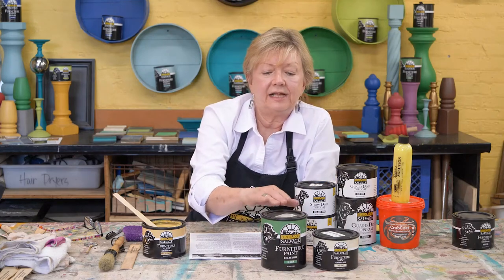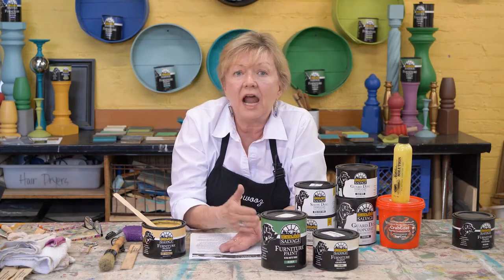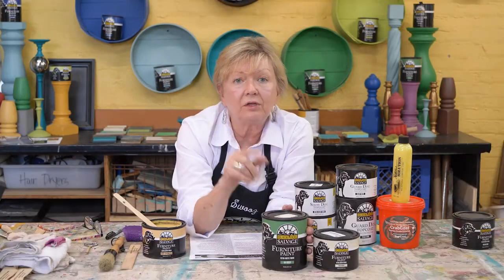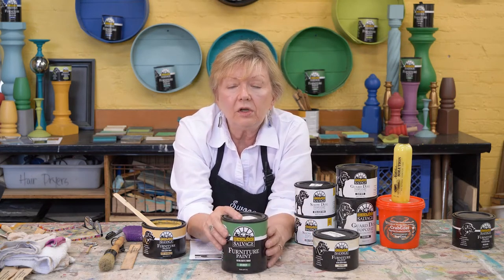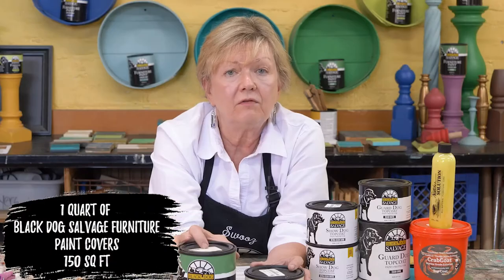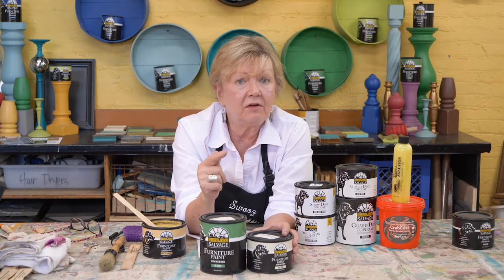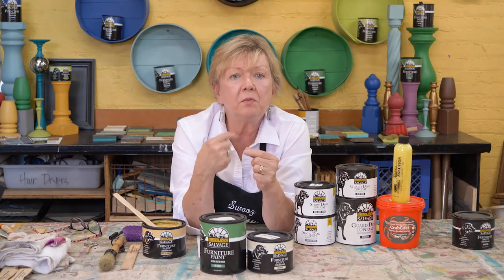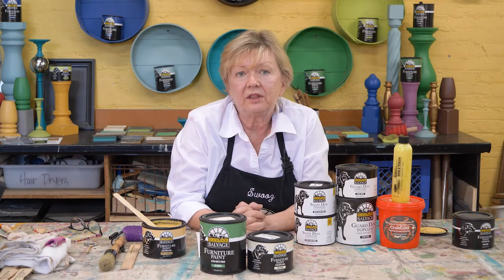BDS Furniture Paint | High Adhesion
Black Dog Salvage Furniture Paint will adhere to other paint, varnish, lacquer, poly, plastic, metal, unfinished wood, water-based or oil stains, glass, and ceramic.

Coverage: 75-80 square feet per PintPlus, 150+ square feet per Quart.

Use only DISTILLED WATER to thin the paint.

PAINT DESCRIPTION
Black Dog Salvage Furniture Paint is a water-based, low VOC, matte finish paint originally developed for our custom design shop. Our goal was to create a safe and easy-to-use paint that is customizable for our, and now your, furniture projects. Made in small batches in the USA, our paint line includes 16 pre-mixed colors, including a true black and white, affording you the ability to mix custom tints and shades. There is no limit to the colors you can create. Black Dog Furniture Paint dries to a velvety, matte finish and can be used on a multitude of surfaces, including glass, metal, wood, and ceramics. Black Dog Salvage Furniture Paint can be applied over paint, varnish, lacquer, or poly. Apply the paint to a clean surface using either the brush of your choice or a paint sprayer. Easily create distressed effects, washes, or bright, bold, contemporary finishes with our expandable palette.

FINISH YOUR PIECE WITH ONE OF OUR TOP COATS
When your project is completed, don’t forget to protect it with one of our topcoats. Guard Dog and Show Dog are water-based, interior Poly/Acrylic topcoats designed as durable final finishes for Black Dog Salvage Furniture Paint. Both topcoats can be applied by brush or sprayer, build quickly, and are self-leveling. We recommend Show Dog for use over white and pastel and colors as it will not amber. Both Guard Dog and Show Dog are available in matte and satin sheens.

ABOUT BLACK DOG SALVAGE
Established in 1999, Black Dog Salvage is a prominent architectural salvage company based in Roanoke,  Virginia, and is the home of the DIY Network television show, Salvage Dawgs. Specializing in saving valuable architectural pieces of history from the landfill, the main retail showroom and nearby receiving warehouse are filled with architectural antiques, home furnishings, regional art, and custom designs. Extensions of the Black Dog Brand include Black Dog Salvage Furniture Paint, The Stone House at Black Dog Salvage, and The Dog Bowl at Black Dog Salvage.

ABOUT SALVAGE DAWGS
Salvage Dawgs chronicles the adventures and creativity of Black Dog Architectural Salvage, a Roanoke, Virginia-based architectural salvage business established in 1999.  Praised for the humorous, family-friendly banter amongst the team, a suspenseful approach to presenting the salvage process and useful information about how to reuse the items they find, Salvage Dawgs has proven to be an engaging and entertaining television show that the whole family can enjoy.
Owned by Discovery Inc., all eleven seasons and 143 episodes are available via streaming and on demand.

Blackdogsalvage.com
@BlackDogSalvage on Facebook | Twitter | Instagram | YouTube